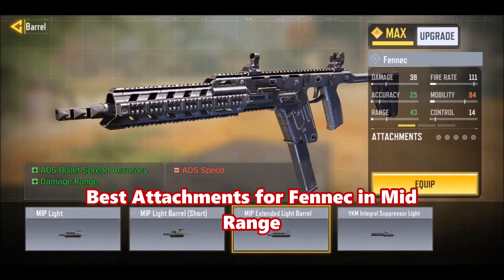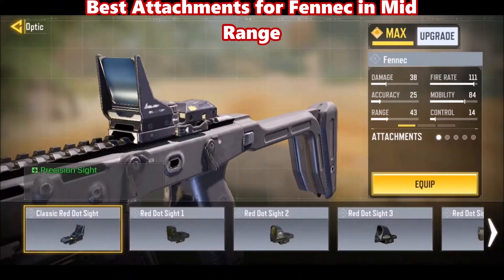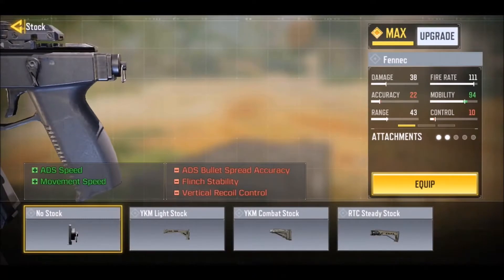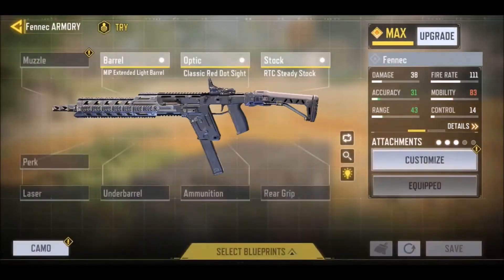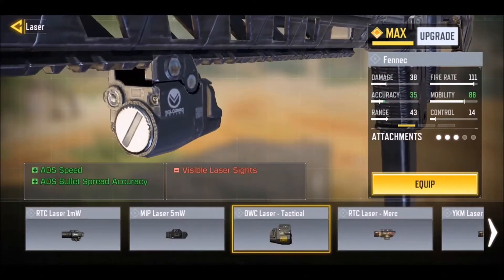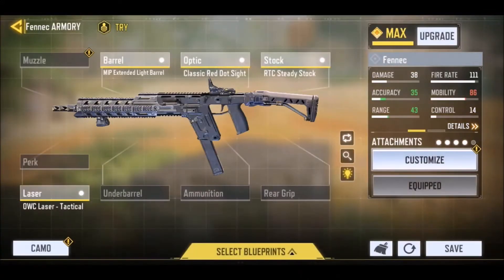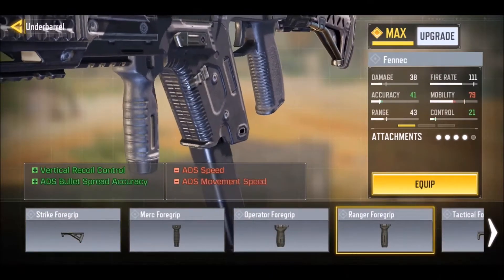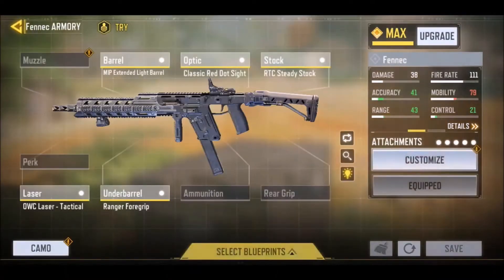Best Attachments for Fennec in Mid Range GUNSMITH LOADOUT in COD Mobile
➡️ Play Knife Game, Darts Game, and Kaboom Game in GAME TIME in THE CLUB Mission COD Mobile

➡️ Kill 40 Enemies with any HVK30 equipped with any 5 attachments | SEASONAL Sub Gunner COD Mobile

➡️ Kill 40 Enemies with any HVK30 equipped with any 2 attachments | SEASONAL Sub Gunner COD Mobile

➡️ Kill 30 Enemies with any SMG equipped with any 3 attachments | SEASONAL Sub Gunner COD Mobile

➡️ Kill 20 Enemies in MP Matches with Tactical Mask Perk Equipped | SEASONAL Heavy Duty COD Mobile

➡️ Kill 30 Enemies with any SMG equipped with any 2 attachments | SEASONAL Sub Gunner COD Mobile